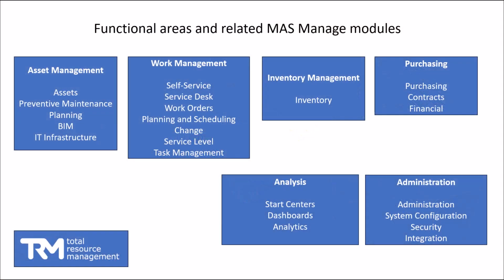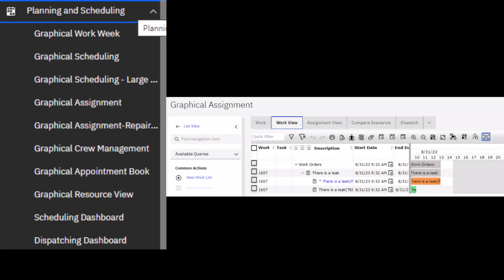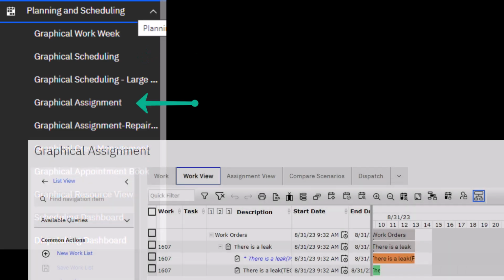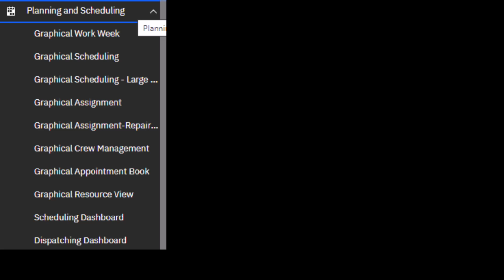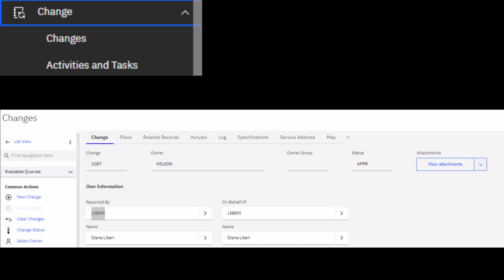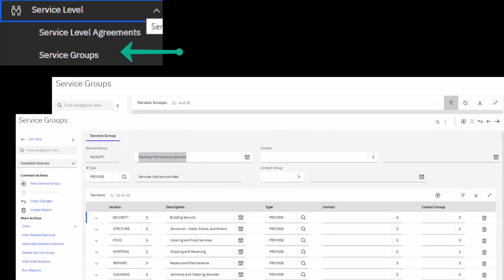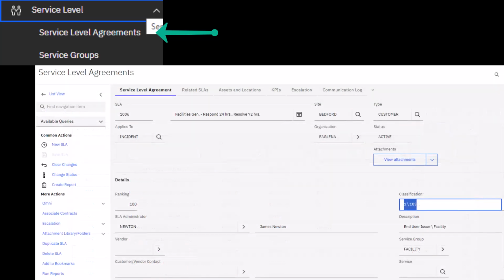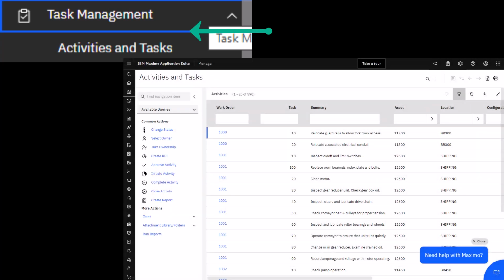Feature Friday - PART 2: MAS Manage Modules & Applications for Work Management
This video is Part 2, covering the remaining the MAS Manage modules and applications that may be used for Work Management.

00:00 Introduction
01:08 Overview
01:30 work management to start here
03:16 Graphical Scheduling application
03:36 Graphical Assignment Application
03:53 Graphical Work Week Application
03:55 Graphical Crew Management Application
03:58 Graphical Resource View Application
04:29 Graphical Appointment Book Application
04:55 Scheduling and Dispatching Dashboards
05:40 Change Module and Changes Application
06:41 Service Level Applications
06:52 Service Groups Application
07:49 Service Level Agreements Application
09:28 Task management Module